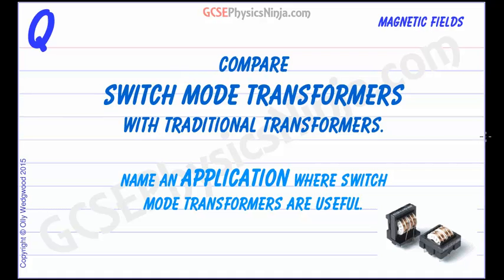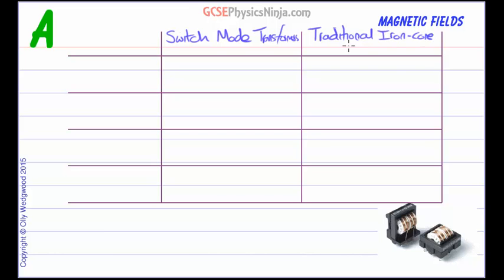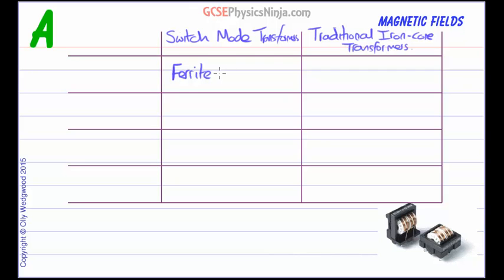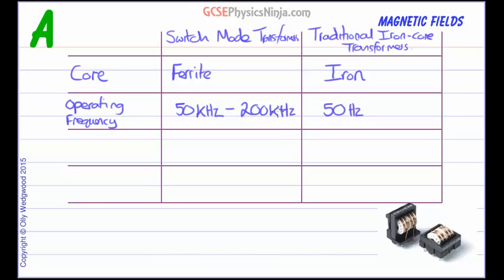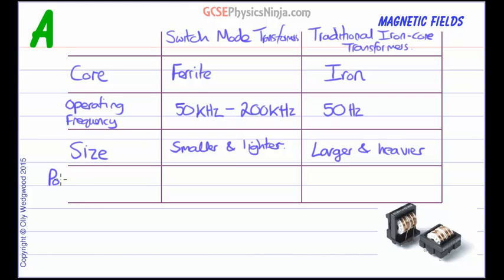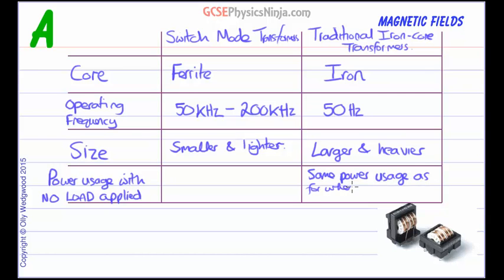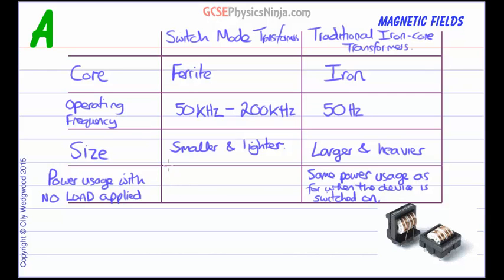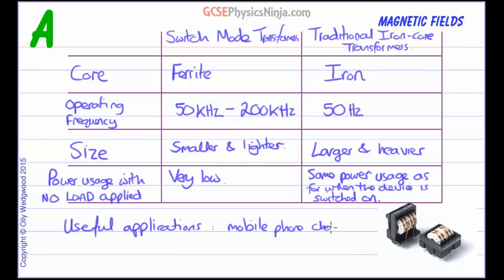The Switch Mode Transformer - How It Works - GCSE Physics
This tutorial explains how switch mode transformers work and compares them to traditional iron core transformers.

Switch mode transformers work at a much higher frequency than normal transformers - from 50kHz to 300kHz

They are also smaller, lighter and use less energy when the load is switched off.

Useful applications of switch mode transformers include mobile phone chargers and laptop power supplies.